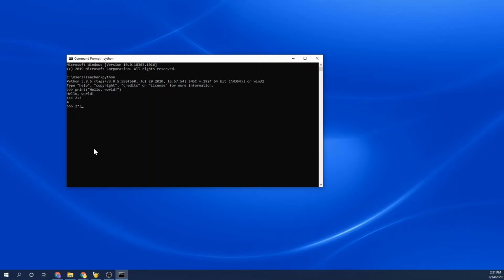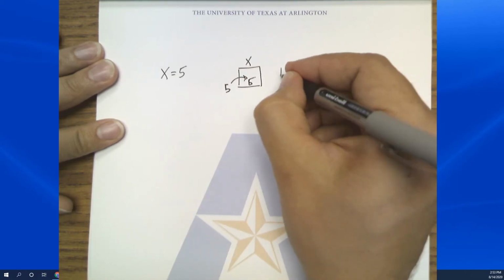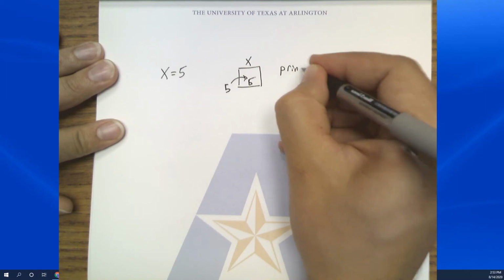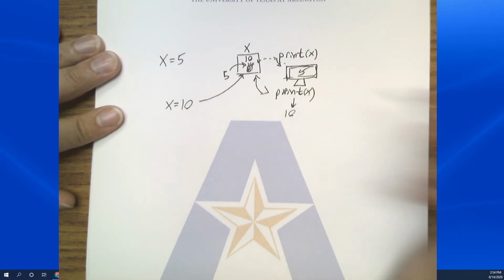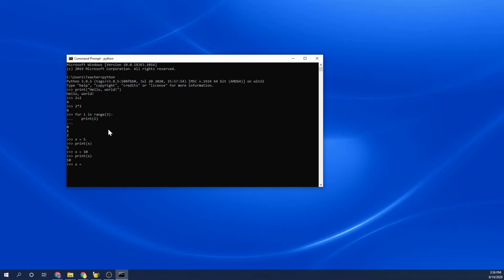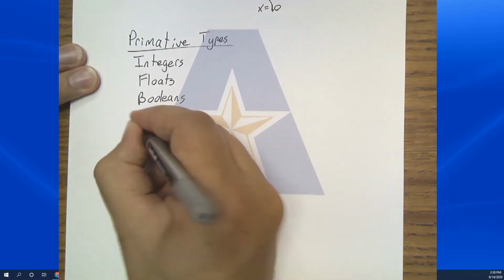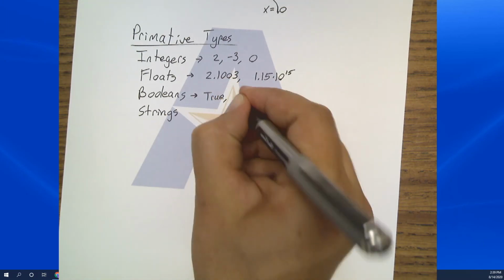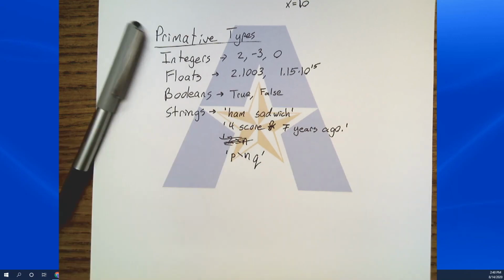Intro to Python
(Yes, I know I can't spell primitive.)